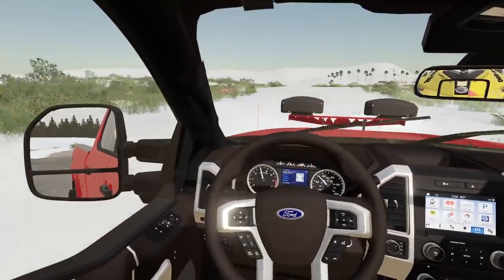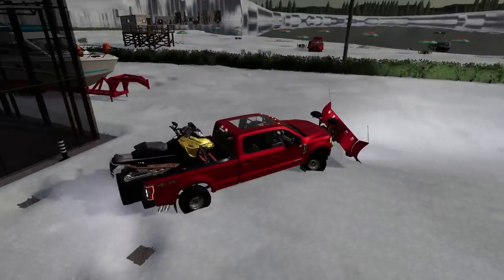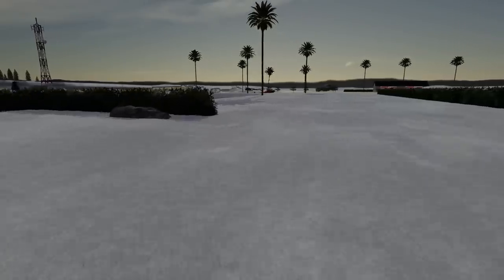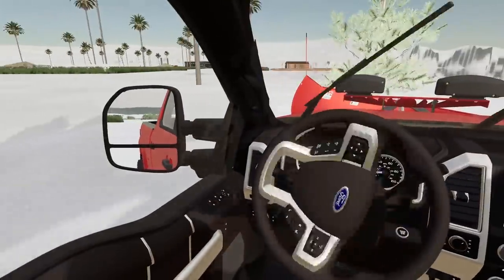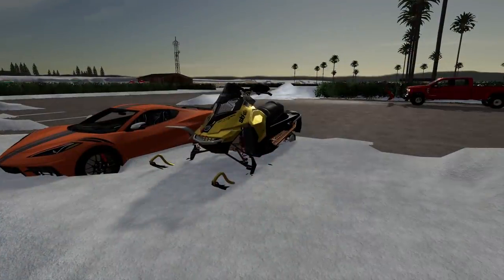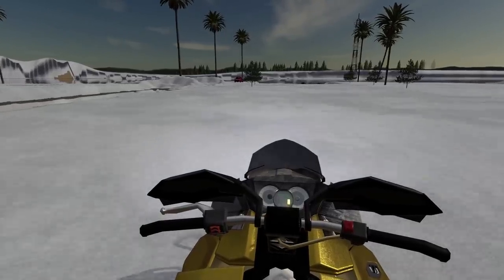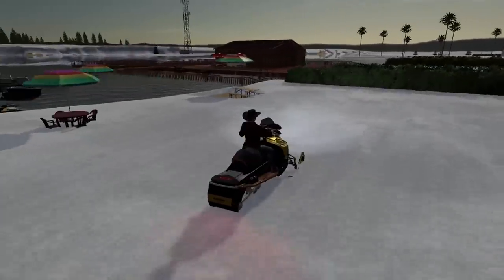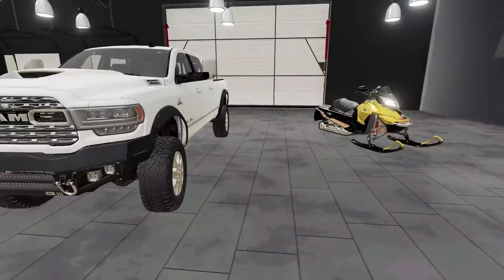SNOWMOBILE WATER SKIPPING | SEAJAY BOATS LAKE | SKI DOO 800rr | FARMING SIMULATOR 2019